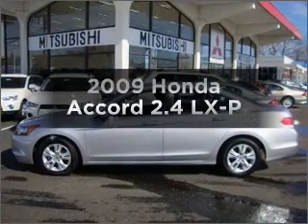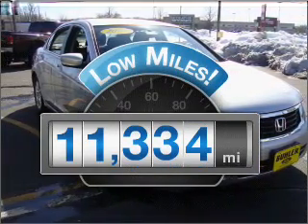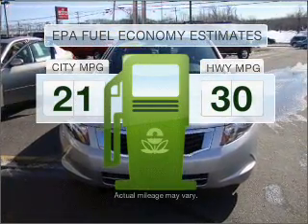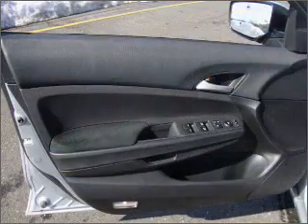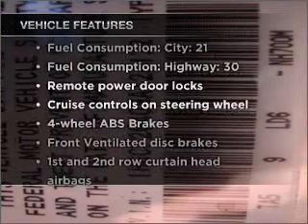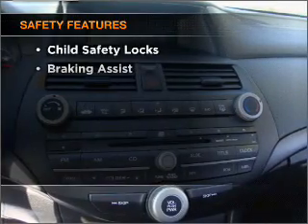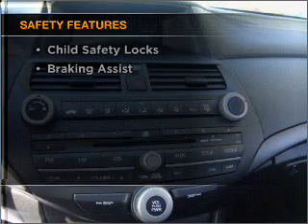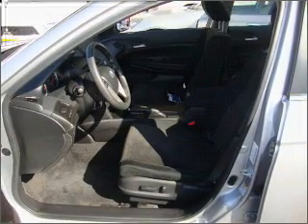2009 Honda Accord - Eatontown NJ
Year: 2009
Make: Honda
Model: Accord
Trim: 2.4 LX-P
Engine: 2.4 liter inline 4 cylinder 16 valve
Transmission: 5-Speed Automatic
Color: Alabaster Silver
Mileage: 113